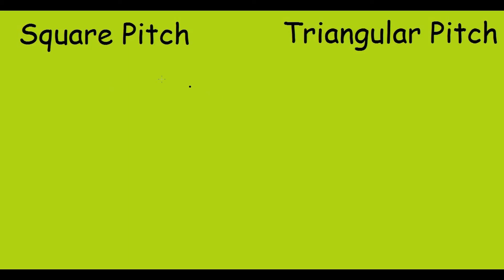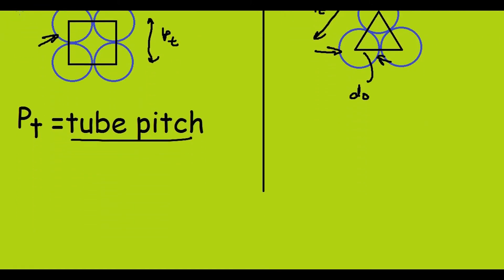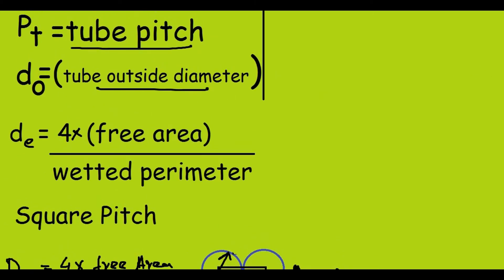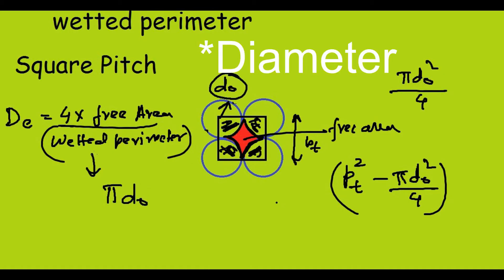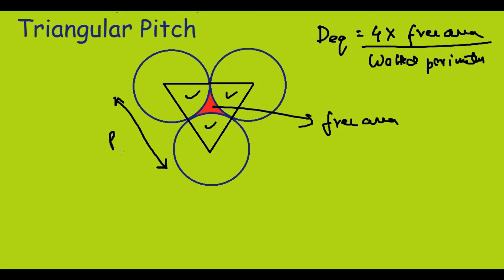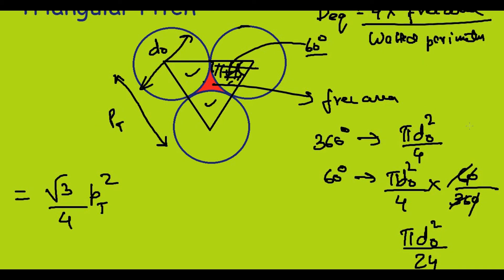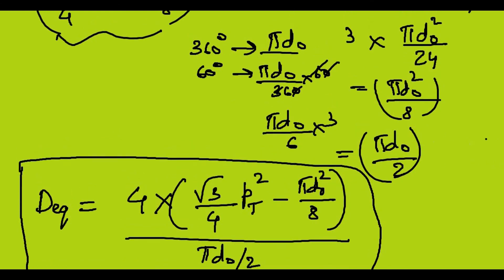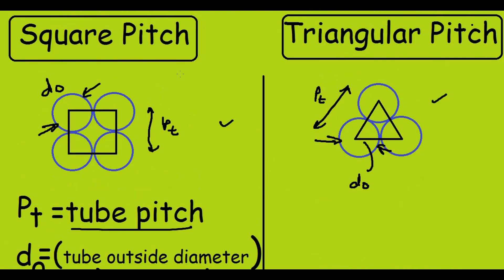Square Pitch vs Triangular Pitch | Equivalent Diameter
This is important for the design of Heat Exchangers:)